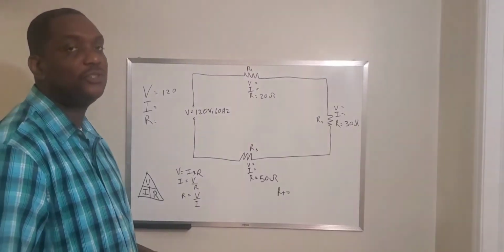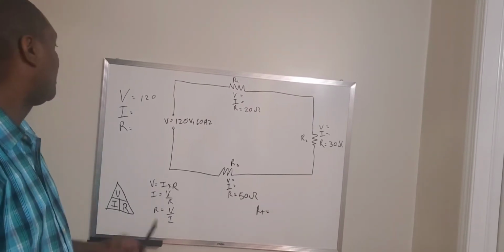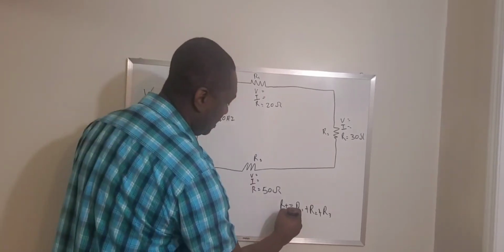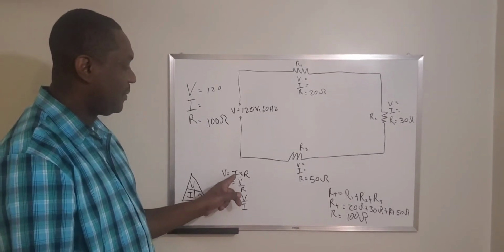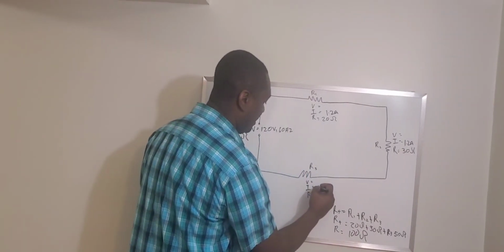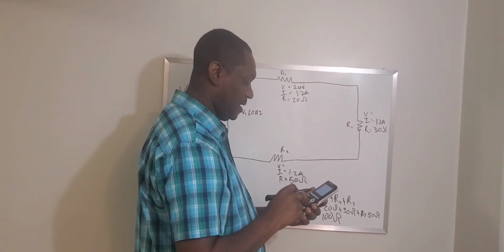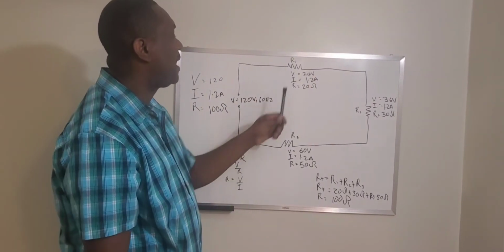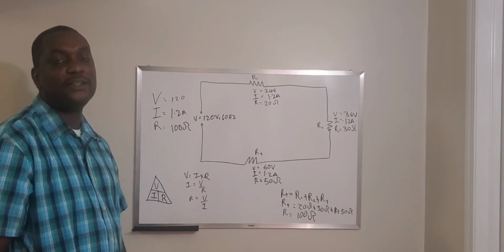How to work out a series circuit.